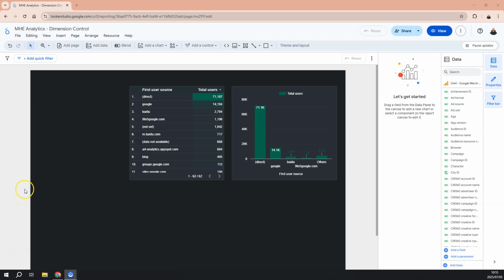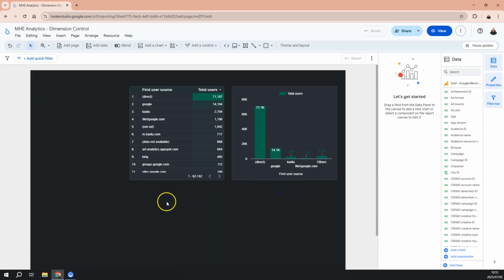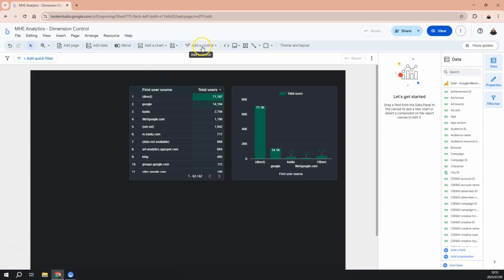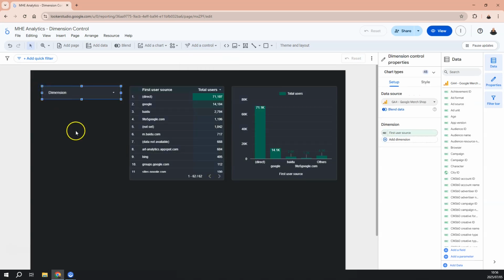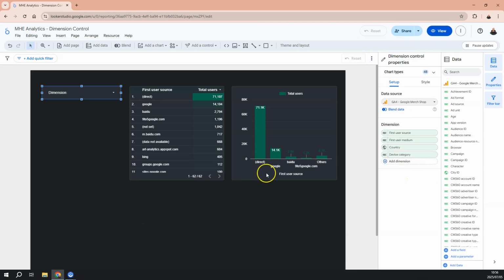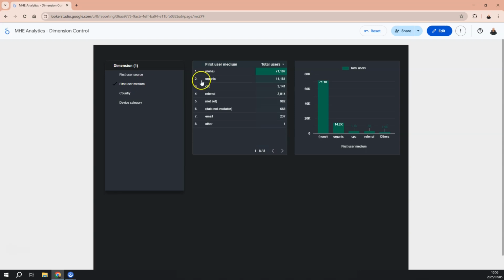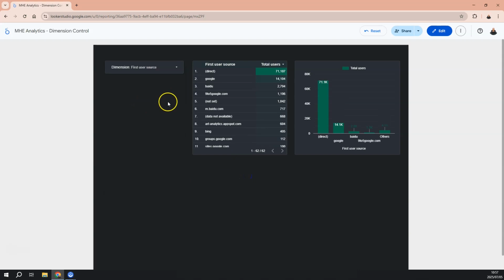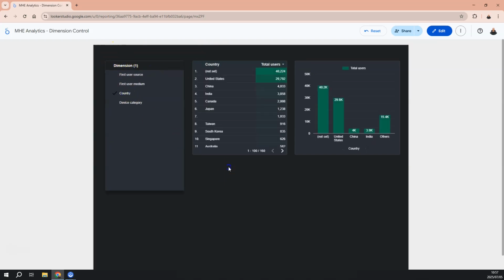How to use Dimension Control in Looker Studio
Dimension Control is a feature in Looker Studio that allows you to switch between various Dimensions in your charts and tables. This reduces the need to have multiple tables and charts to display different dimensions.

If you're interested in buying some Looker Studio Dashboard templates